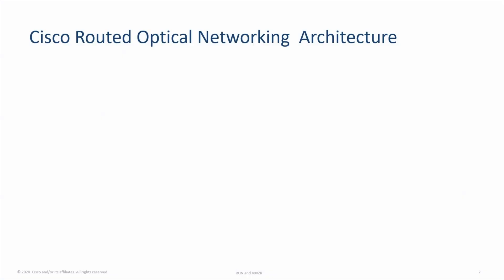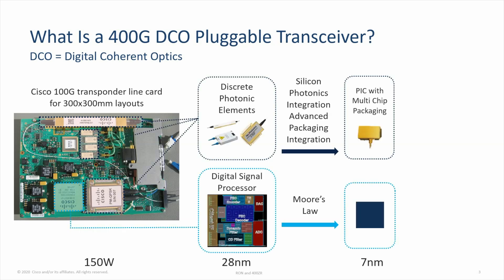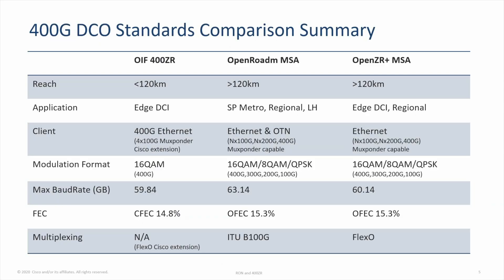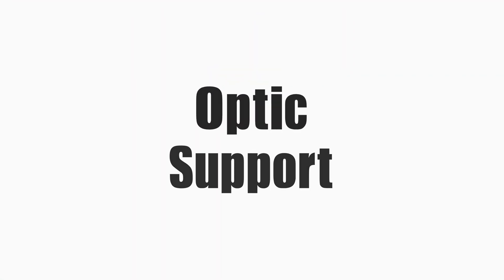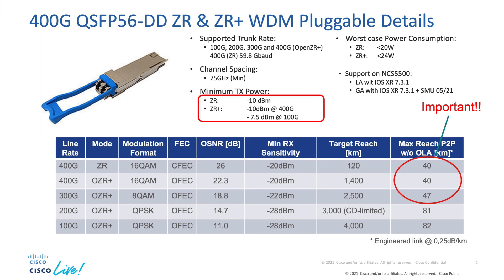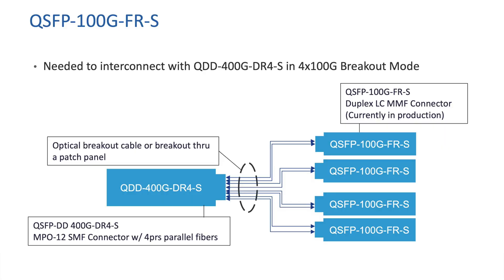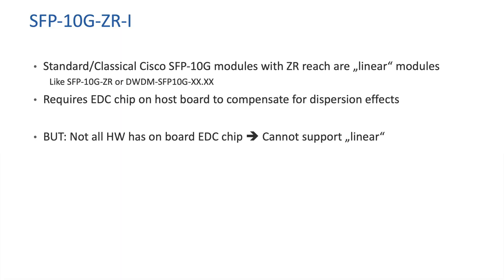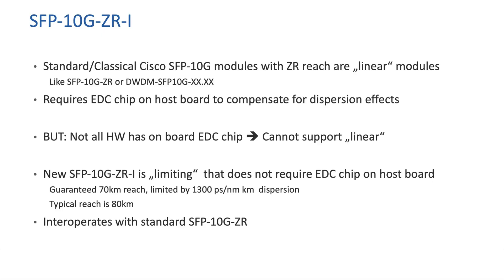Cisco IOS XR 7.3.1 Innovations - New optics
Note: it's possible the SFP-10G-ZR-I program will be delayed, please contact your Cisco representative if you need more details

With IOS XR 7.3.1 now available for Cisco routers, we invited multiple specialists to present some of the innovations brought by this new release.

Vincent Ng and Bernhard Stascheit, respectively TME and Product Manager in the Mass-scale Infrastructure Group, present the new optics and the architecture they introduce.

In this part on optics innovations:
0:00​ • Intro
0:18 • Routed Optical Network and ZR
4:02 • QDD-400G-ZR-S
5:46​ • QSFP-100G-FR-S
6:38​ • SFP-10G-ZR-I